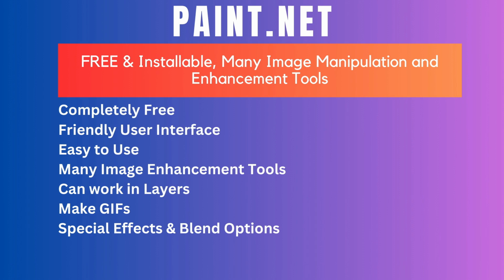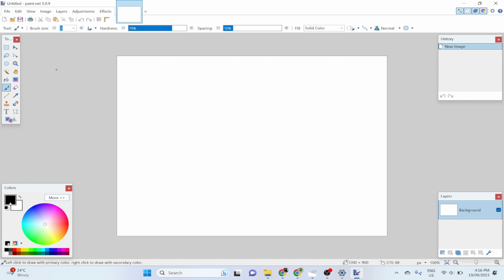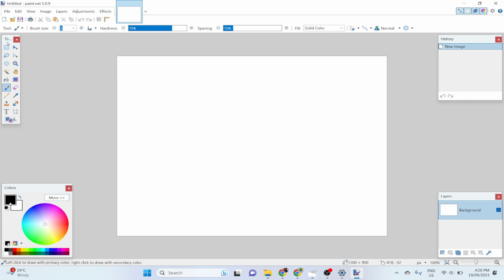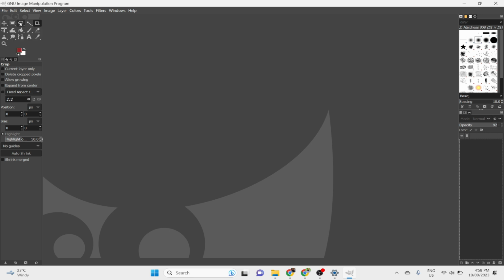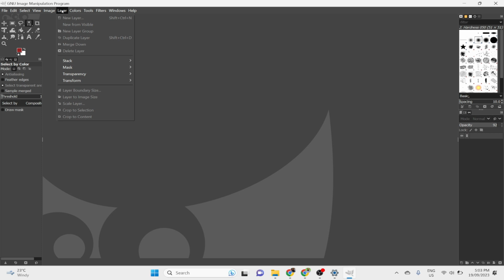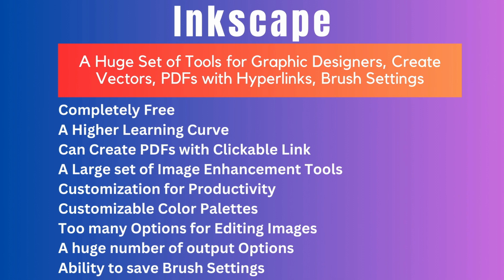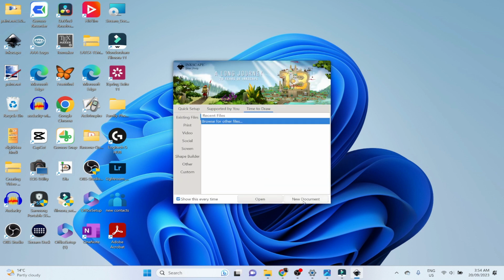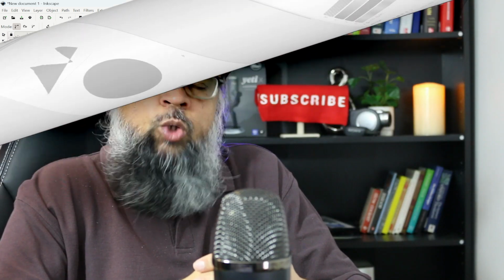Top 3 Free Installable Graphic Design Tools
In this video, I will show you top 3 free and installable software applications for graphic designers. You can use these graphic design software by installing on your computer or laptop. These are free and opensource and  a great alternative to Adobe Photohop and Canva. You can only use Canva in browser and Photoshop is expensive. These three tools can help graphic designers and freelancers in making professional quality graphic designs even when offline.